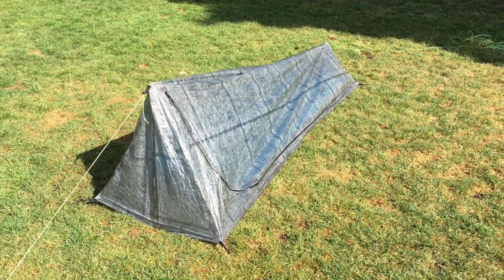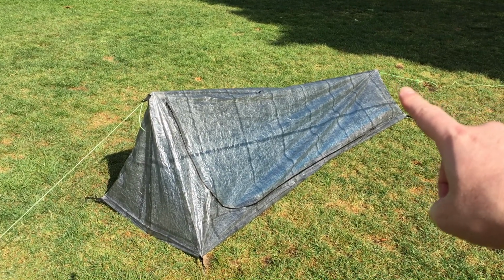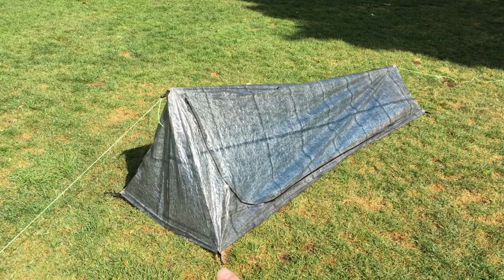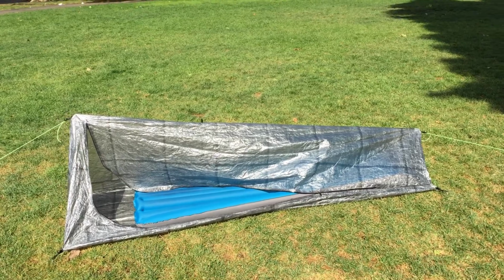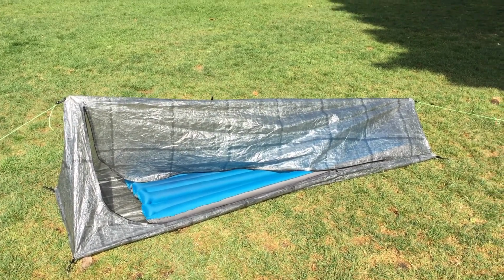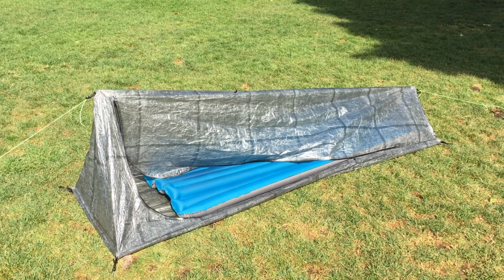Bear Paw Minimalist Cuben Fiber Shelter